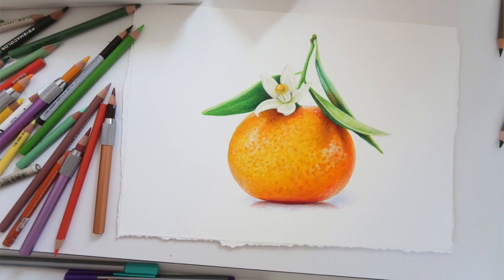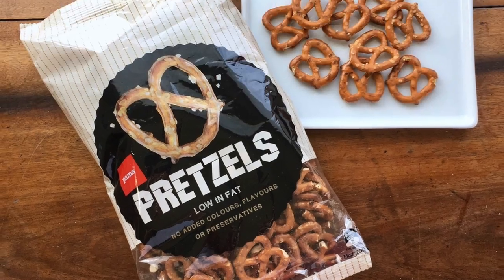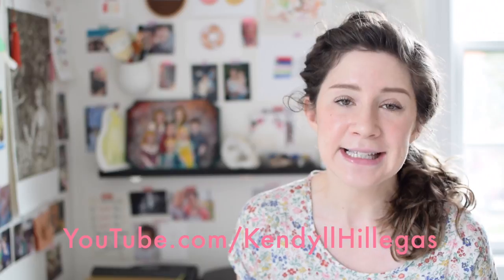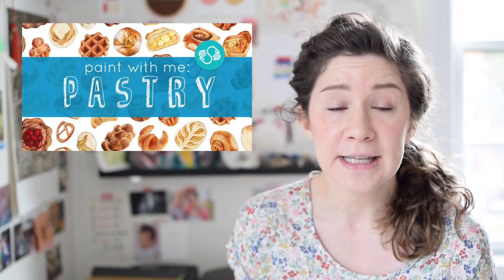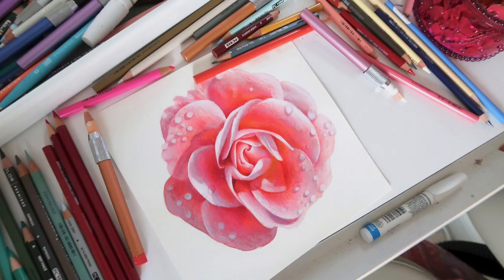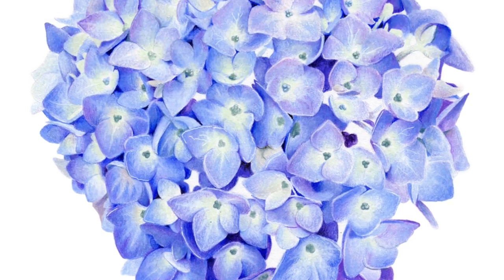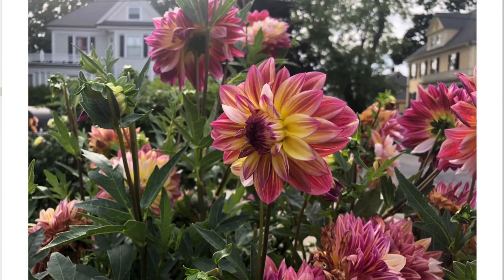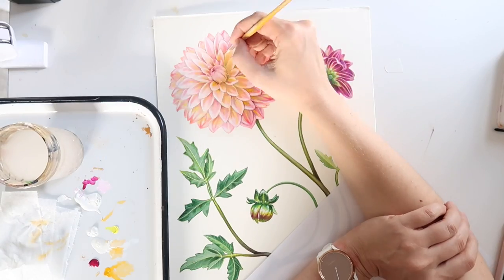CLASS TRAILER | Paint with Me: Botanical Illustration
Come along with me as I paint one of my favorite flowers, the dahlia in a realistic, vintage-inspired style using mixed media. Together, we’ll look at inspiration and use it to create a composition. Then, you’ll have a bird’s eye view over my shoulder as I create the piece, and hear me describe my process and the decisions I’m making in detail at every step. I’ll also explain the concepts and techniques behind what I’m doing, so you’ll be able to take those skills on board and apply them to your own projects down the road.